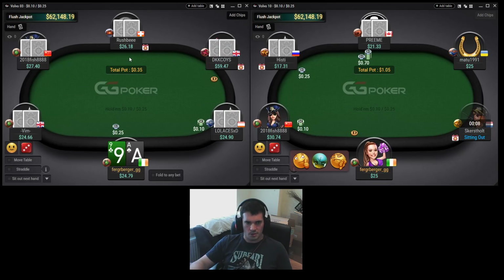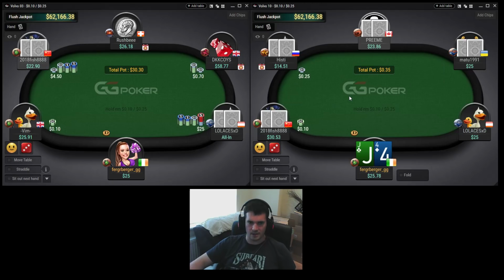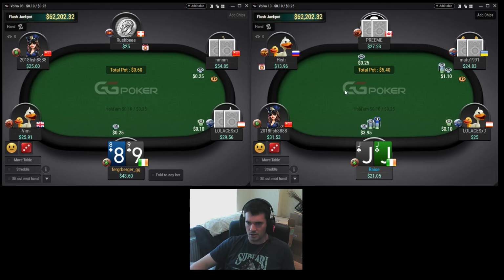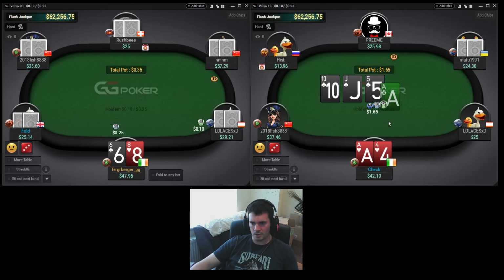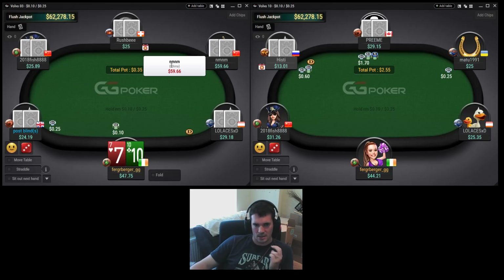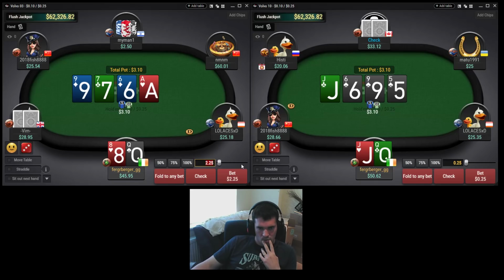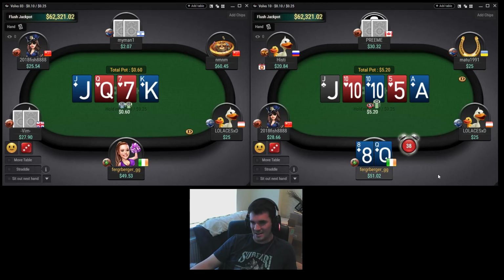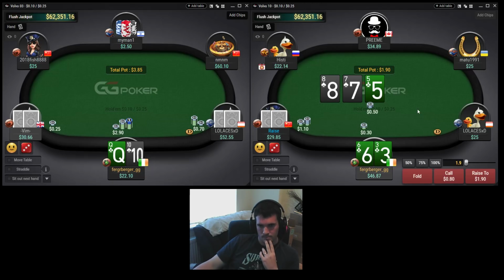🧠 📈 25nl Poker Coaching 1/2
In this brand new series on GG poker top PokerVIP coach Fergal takes to the 25NL streets! 2 tabling throughout, Fergal takes the time to talk through each and every spot in detail as it arises in real time which gives you an in depth insight into his thought processes as he crushes these games!

With a UK friendly player pool, and outstanding rakeback structure through PokerVIP and an extremely weak average player this site is an absolute untapped gem waiting for solid players to take advantage and run up some stacks!!